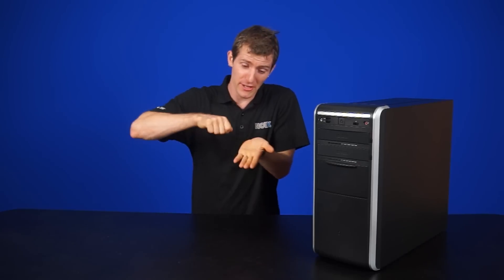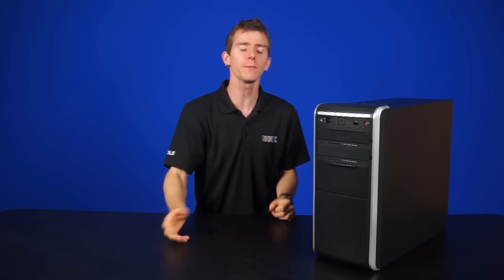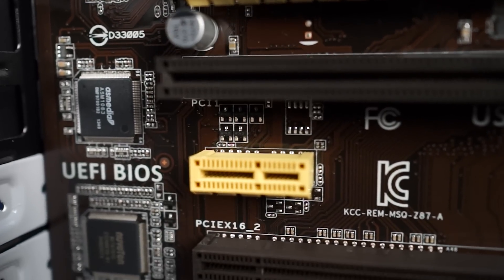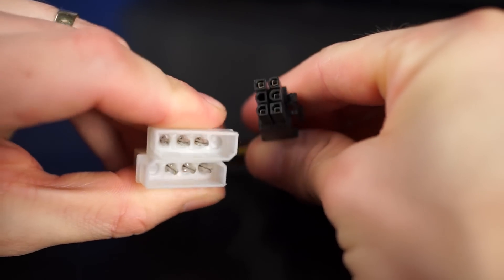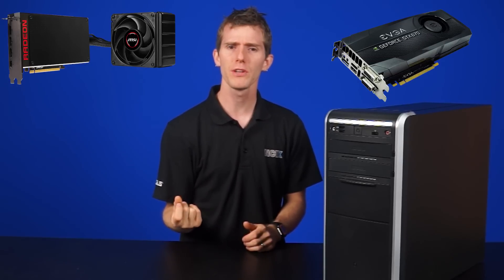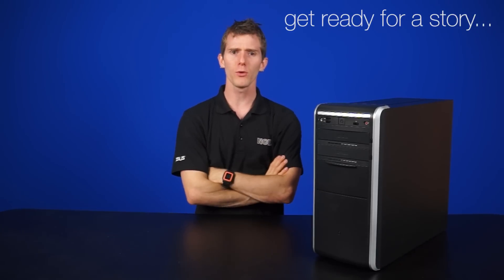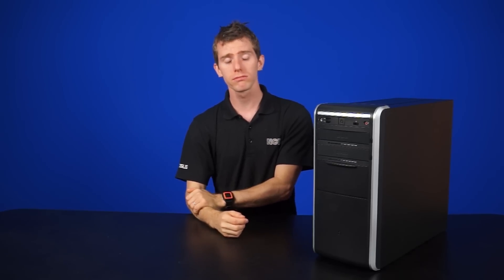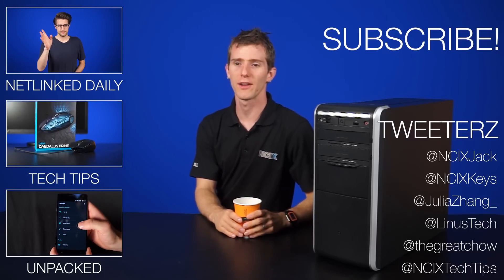Can You Upgrade a Prebuilt PC?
So you want to upgrade your computer, but you didn't build it yourself - you bought it already-assembled from WHO-knows-where! What things do you need to think about in order to get 'er done?

Episode Credits:
Host: Linus Sebastian
Writer: Anthony Chow
Editor: Barret Murdock